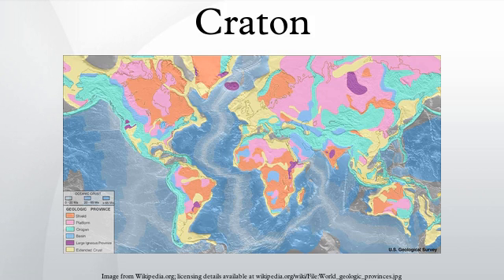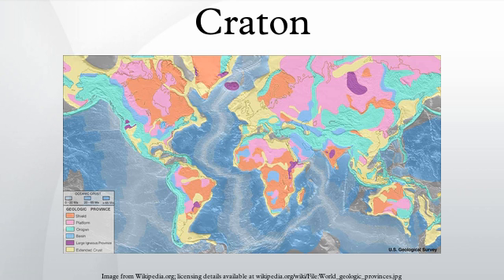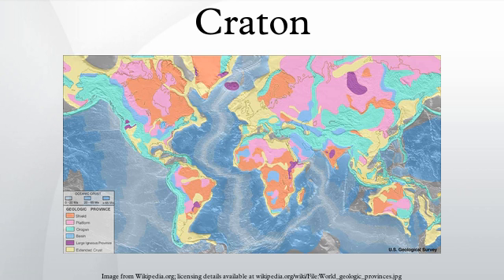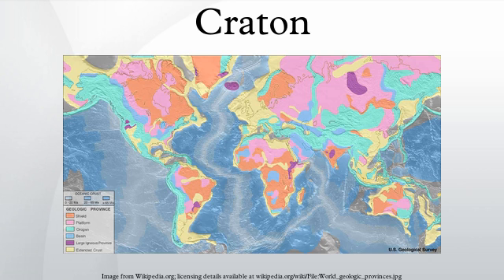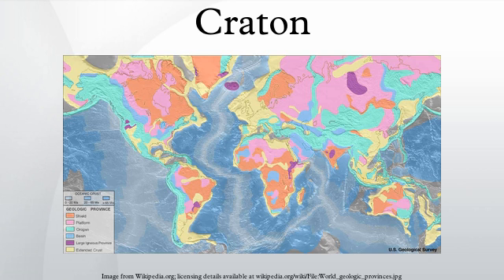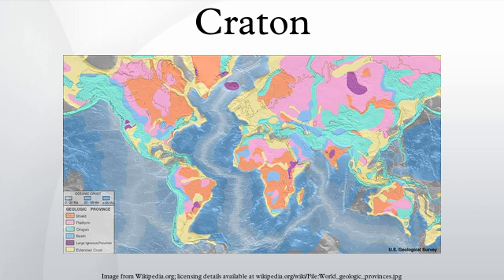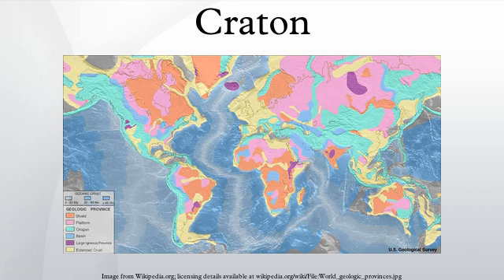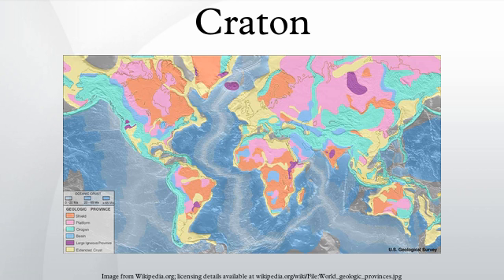Craton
A craton is an old and stable part of the continental lithosphere. Having often survived cycles of merging and rifting of continents, cratons are generally found in the interiors of tectonic plates. They are characteristically composed of ancient crystalline basement rock, which may be covered by younger sedimentary rock. They have a thick crust and deep lithospheric roots that extend as much as several hundred kilometres into the Earth's mantle.
The term craton is used to distinguish the stable portion of the continental crust from regions that are more geologically active and unstable. Cratons can be described as shields, in which the basement rock crops out at the surface, and platforms, in which the basement is overlaid by sediments and sedimentary rock.